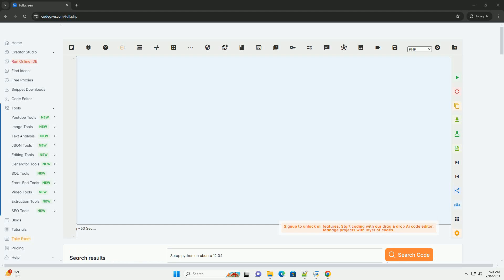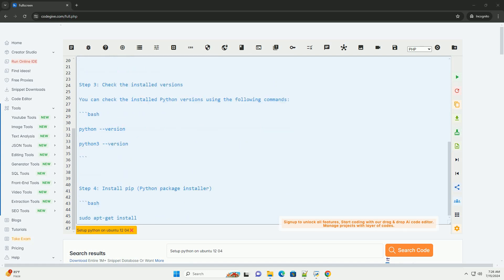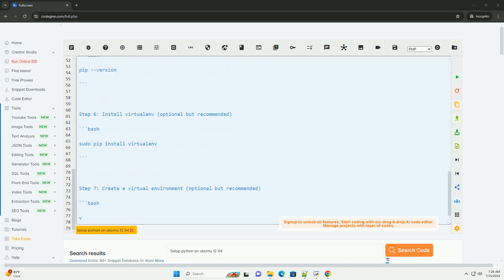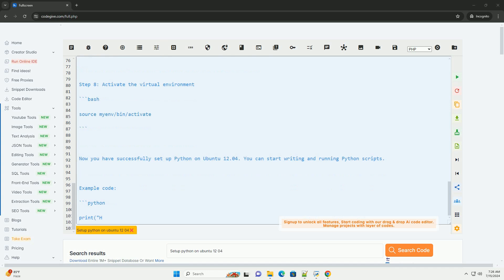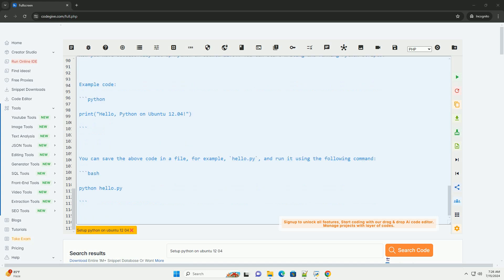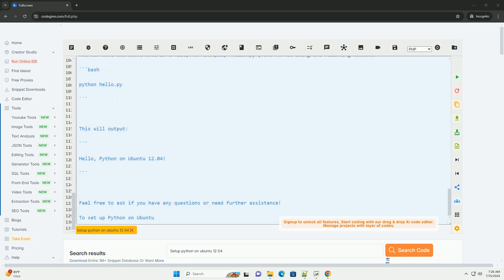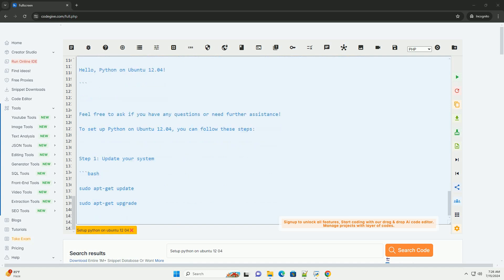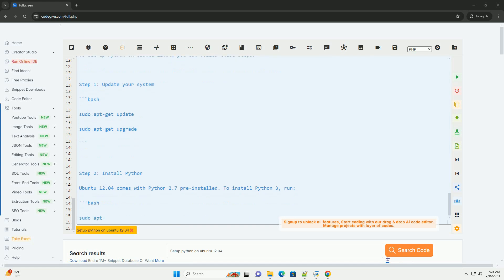Setup python on ubuntu 12 04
to set up python on ubuntu 12.04, you can follow these steps:

step 1: update your system

ubuntu 12.04 comes with python 2.7 pre-installed. to install python 3, run:

step 3: check the installed versions
you can check the installed python versions using the following commands:

step 4: install pip (python package installer)

step 5: check pip version
you can check the installed pip version using the following command:

step 6: install virtualenv (optional but recommended)

step 7: create a virtual environment (optional but recommended)

step 8: activate the virtual environment

now you have successfully set up python on ubuntu 12.04. you can start writing and running python scripts.

example code:

you can save the above code in a file, for example, `hello.py`, and run it using the following command:

python format 04b
python string 04d
python 04d
python 04
python 04x

python format 04b
python string 04d
python 04d
python 04
python 04x
python .04f
ky-040 python
python format string 04d
python 04b
python e-04
python 128 bit int
python 12 hour course
python 12 install pip
python 12 features
python 12.3
python 12 hour time
python 12
python 128 bit float